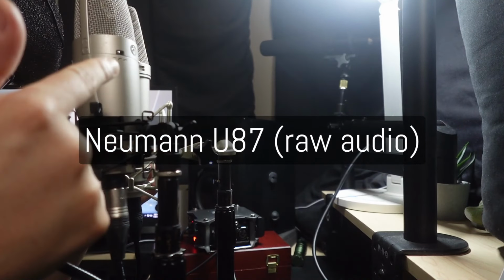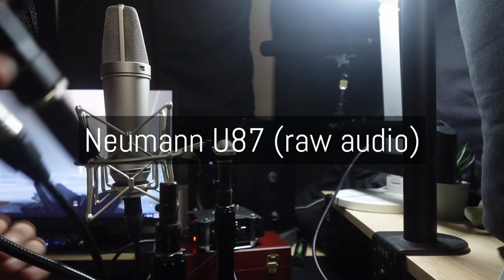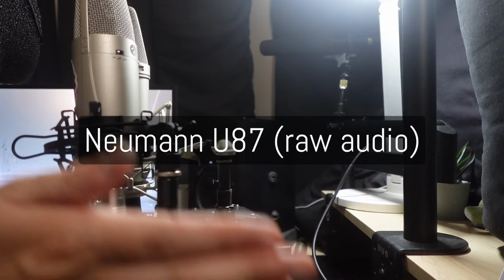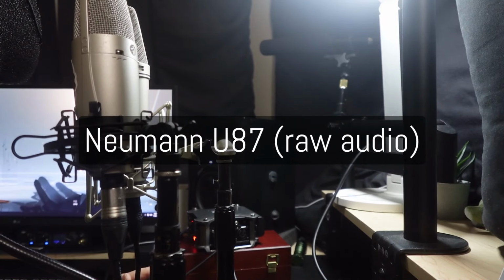$3700 mic vs a $300 mic? The Neumann U87 VS Shure KSM32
This video is an extensive shootout of the Neumann U87 and the Shure KSM32. This particular video only features audio from the Neumann U87 but the link below features the exact same video but with the Shure KSM32.